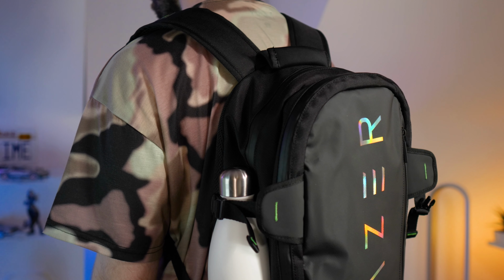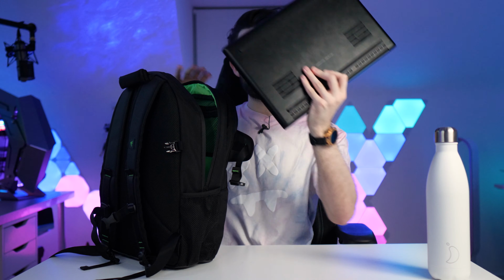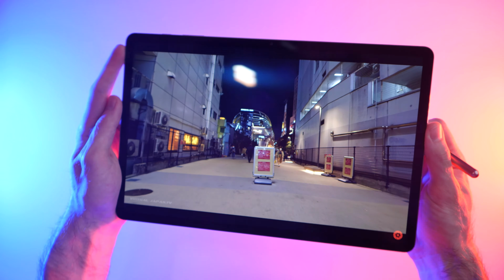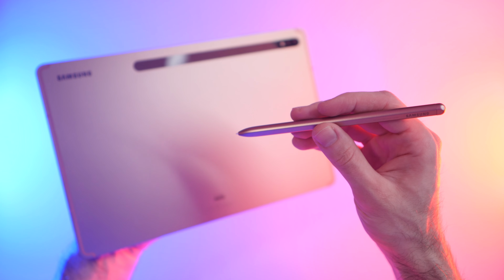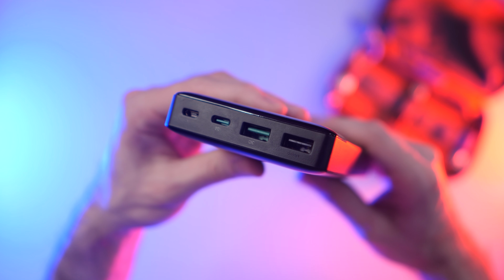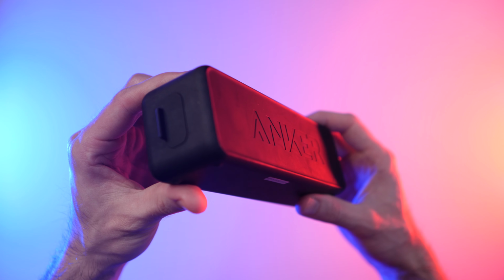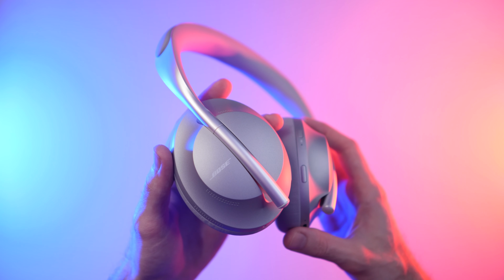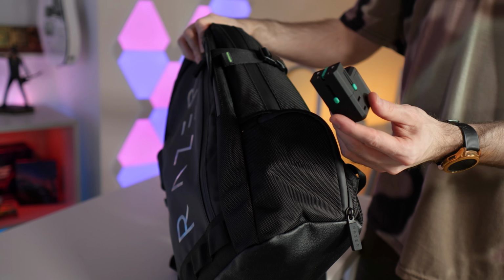What's in My TECH BAG! - Everything I use (2021)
Hey guys! So today we're doing a what's in my tech bag / gadget backpack video! I take you through all of tech I use on the daily in 2021 along with some cool gadgets you might find useful. Enjoy :D

Mini tech bag
Razer mouse
USB-C hub
Fingerprint SSD
SD card case
Power bank
Multi cable
Short USB-C cable
Bluetooth speaker
Ear buds

Mini tech bag
Razer mouse
USB-C hub
Fingerprint SSD
SD card case
Power bank
Multi cable
Short USB-C cable
Bluetooth speaker
Ear buds

Timestamps:
00:00 Intro
00:26 The bag
01:43 Laptop and tablet
03:02 Small tech accessories
06:07 Audio
08:08 Final thoughts